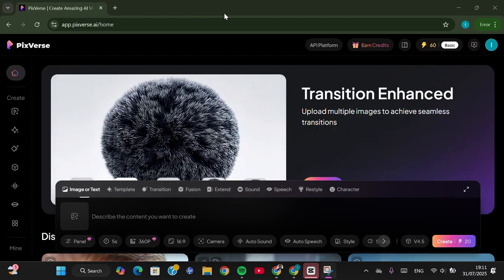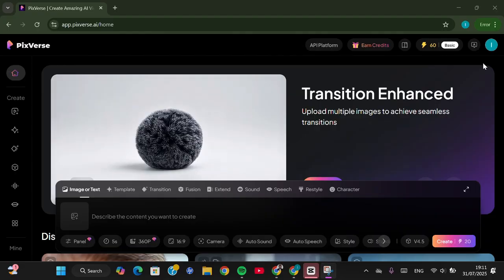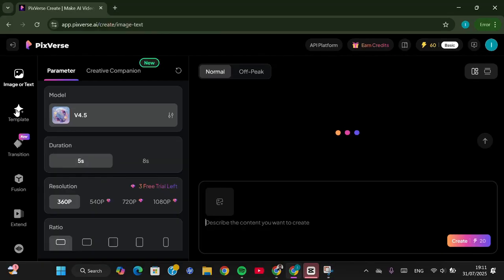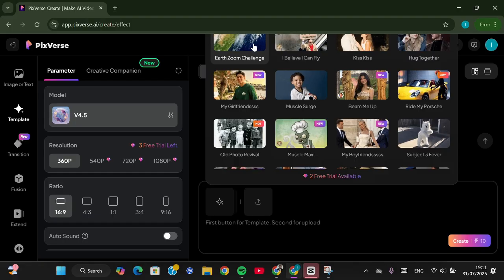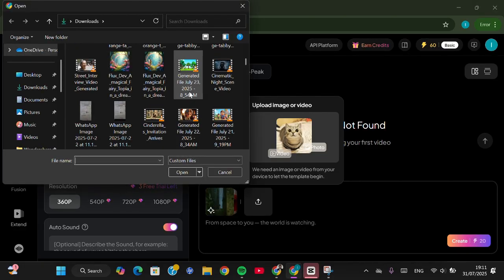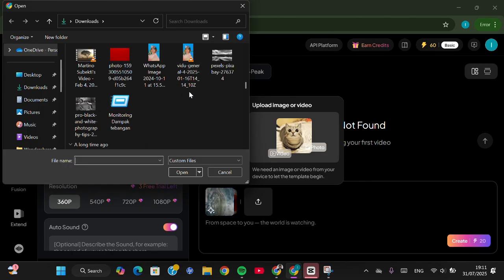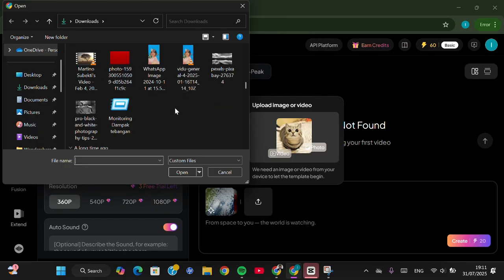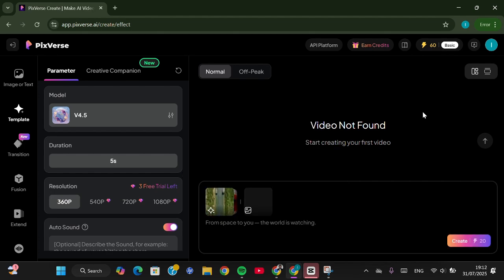💥❤️ Instagram trending earth zoom reels video || full tutorial pixverse app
Want to go viral with the trending Earth Zoom effect on Instagram Reels? In this full tutorial, I’ll show you how to make your own Earth Zoom video using the PixVerse app—quick, free, and totally beginner-friendly.

This effect is perfect for Reels, TikToks, or any dramatic scene transition. Follow along and create eye-catching content that stands out!